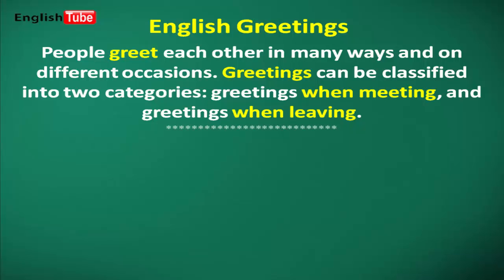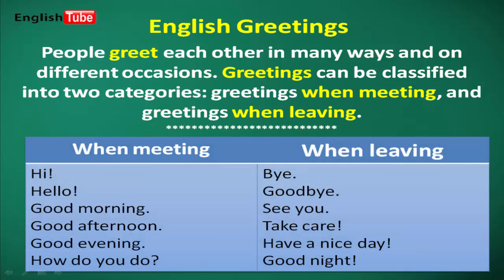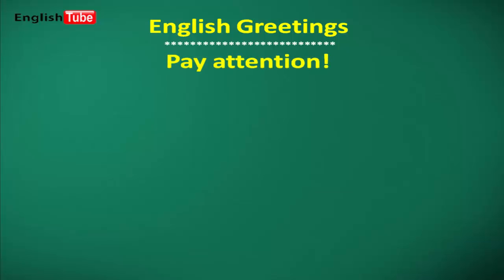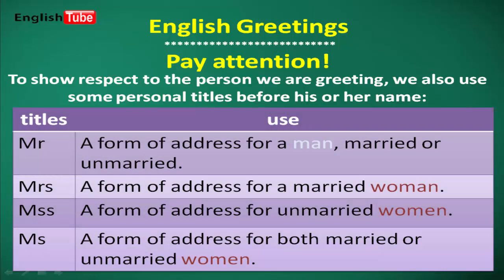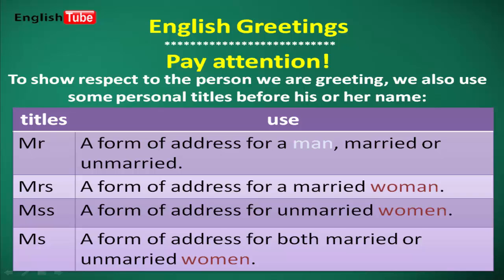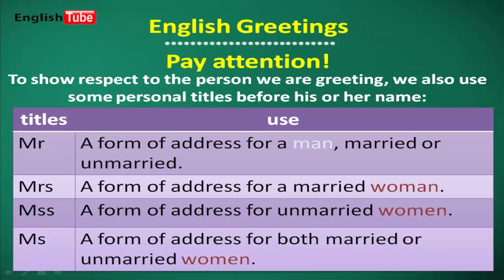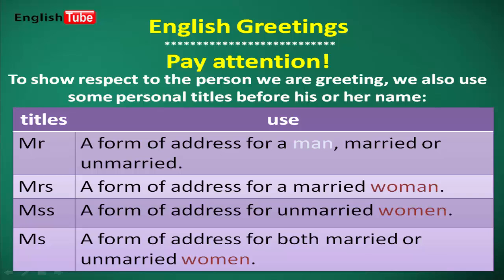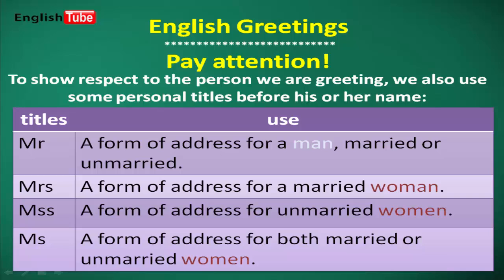Basic English greetings - تعلم اللغة الانجليزية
EnglishTube